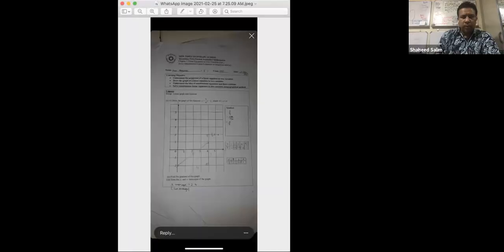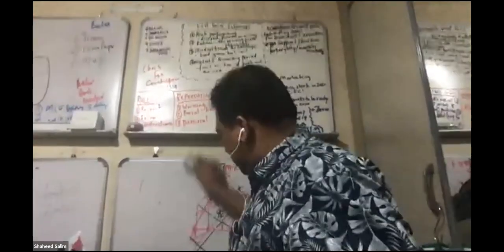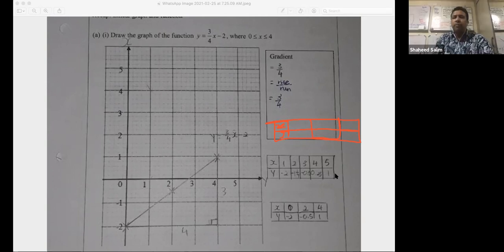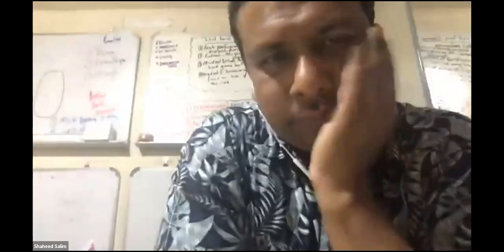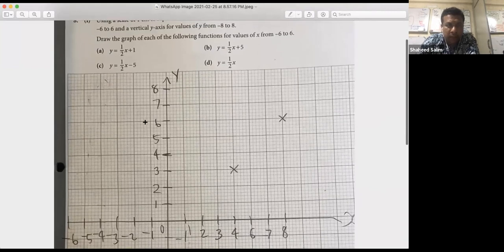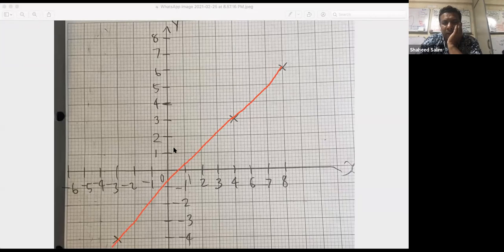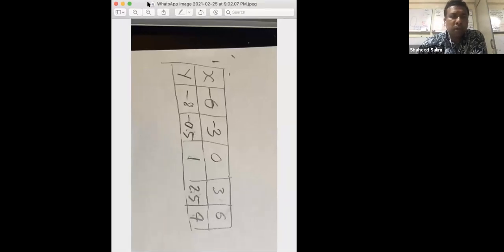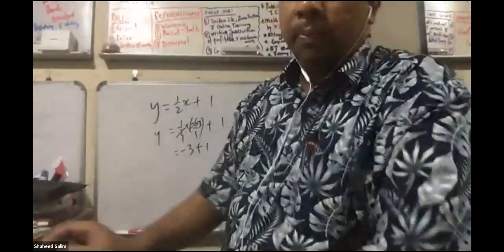25Feb2021 Emma Tuition Linear Equation and Simultaneous Equation Half Hour